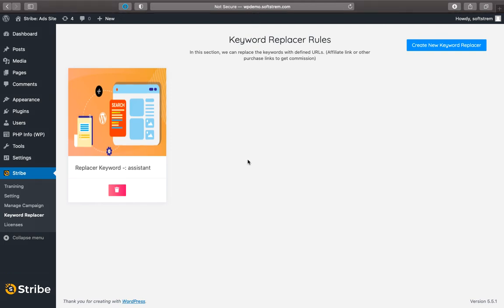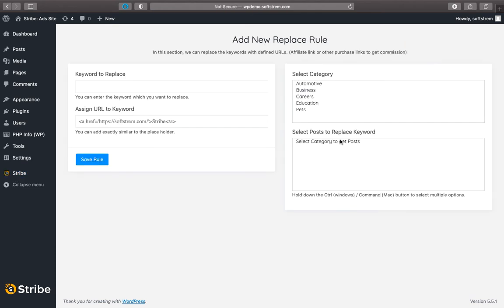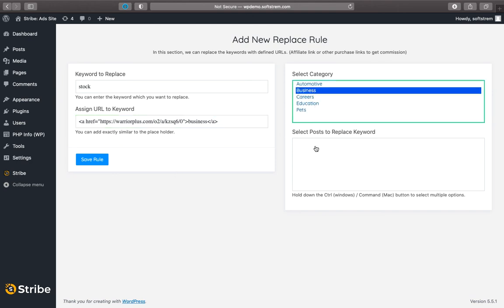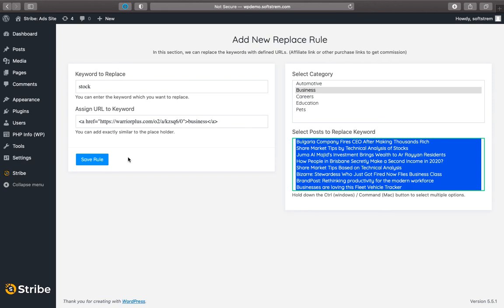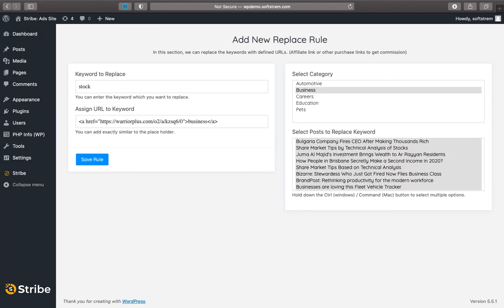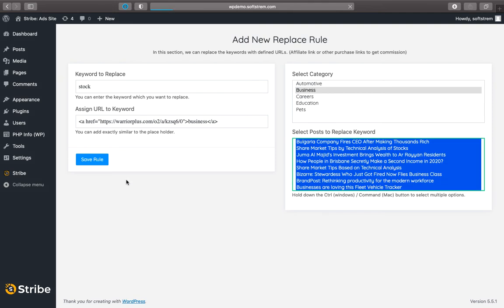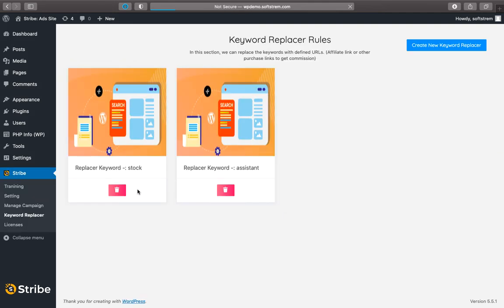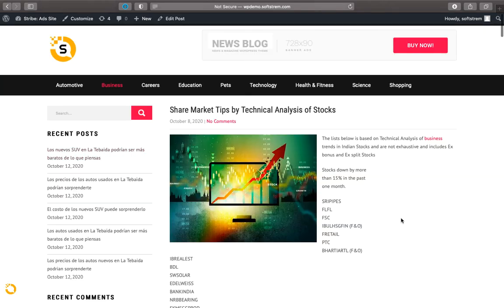How to Replace Keyword?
This video gives a training about adding and replacing a keyword with a hyperlink to monazite the content